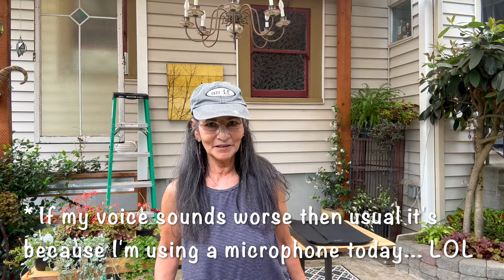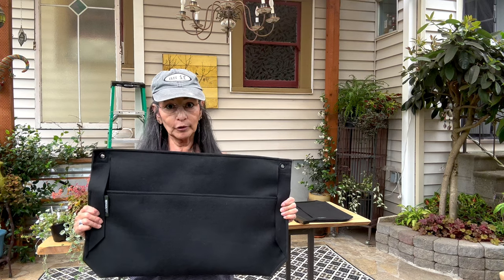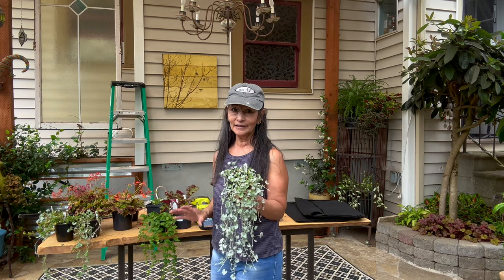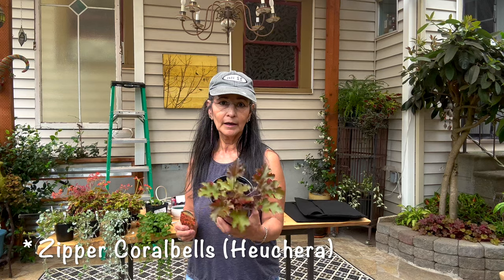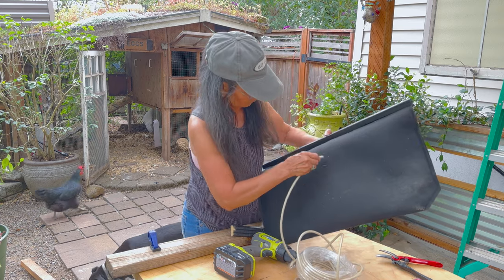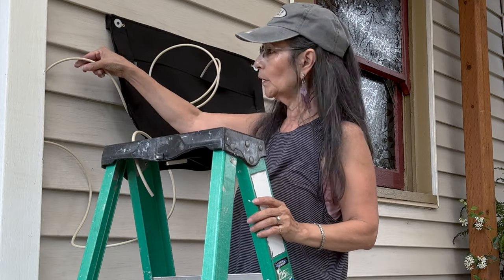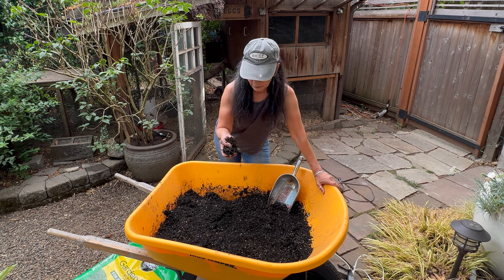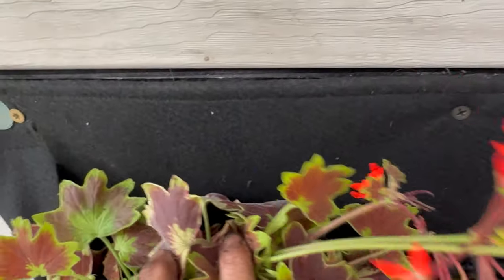Creating A Beautiful Wall Garden With Irrigation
Creating a beautiful wall garden can really bring wonderful color to an otherwise ho-hum space. And adding a simple drip irrigation line to the hanging containers makes it a low-maintenance living art piece. Watch as I make it all happen and then stand back with me to see the results. Do you agree that this little bit of effort makes a big difference? Time to get up, get out, and get active with another small space gardening idea.

If you're a subscriber, thank you so much for coming back.

► PLANTS
* Pelargonium Zonal 'Vancouver Centennial’
* Silver Falls Dichondra
* Zipper Coralbells (Heuchera)
* Creeping Jenny
* Rio Grande Orange Portulaca
* Hosta 'Gemstone' Grows 7″ T X14″ W

► WallGro WALL CONTAINER :
@ECOVIBE Home goods store in Portland, Oregon - 1906 NE Alberta St

►  About Jscursions:
Jscursions was created to inspire others to get up and get active. She provides Basic How-To Videos that include: Gardening (in the ground, in containers), Tips and Tricks, DIY Projects, Landscaping Ideas, Composting, and hopefully provide answers along the way.

Looking for that next Adventure? Don’t be surprised if she takes you along on hikes, camping, cross-country roads trips, her travels abroad and various Portland-area excursions. No matter what she's up to, she'll always provide inspiration that will help lead you to being the best version of yourself! All of this, of course, while she continues to learn and share her mistakes.